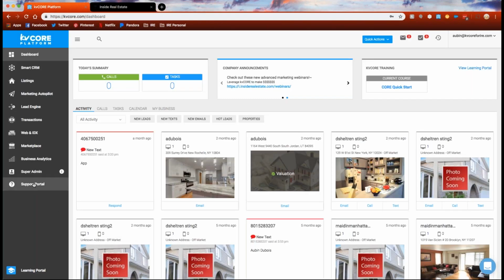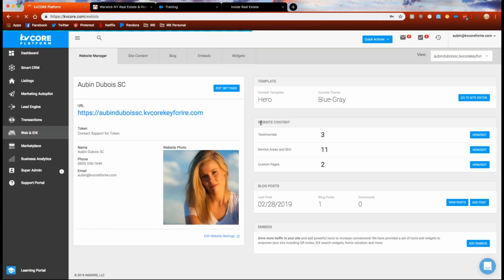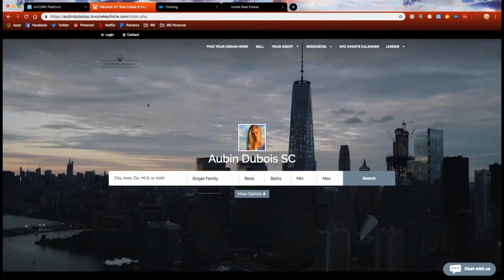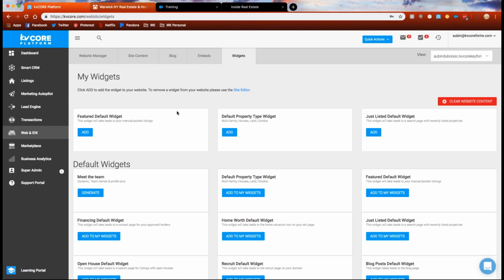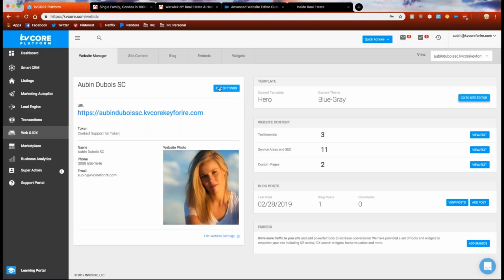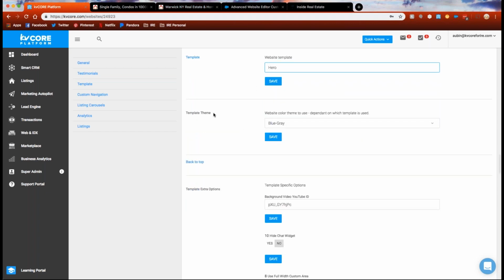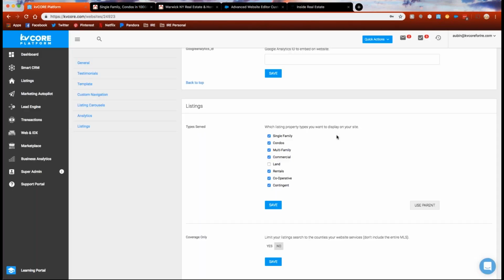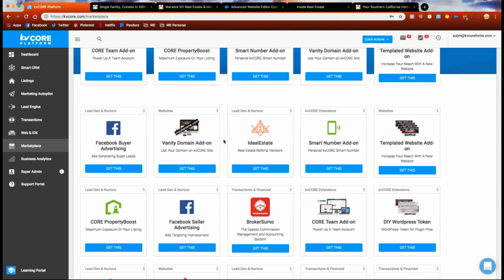KVCore training 4 of 4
The K Company Realty partners with kvCore. kvCore is a robust solution offering extensive tools, giving agents/teams the ability to run their entire business through one platform. kvCore comes complete with lead engine, web & IDX, smart CRM, listings, transactions, marketing autopilot, and business analytics. This training is the last of a four part series guiding agents through the system.